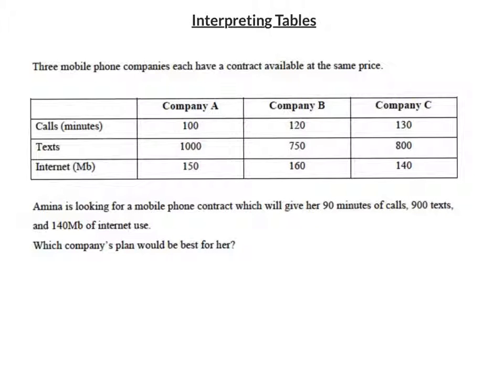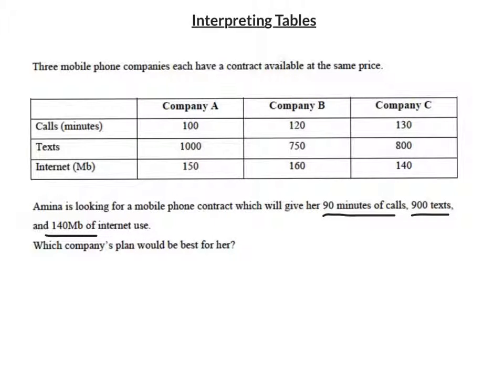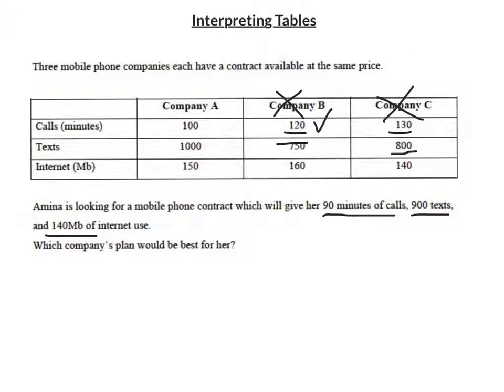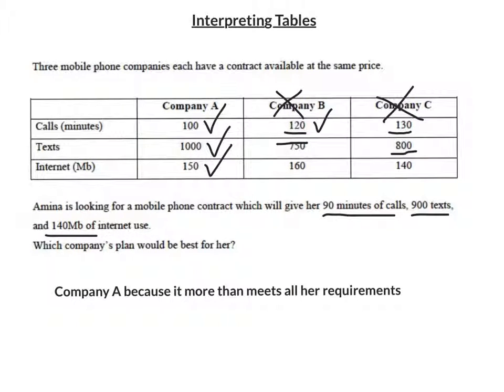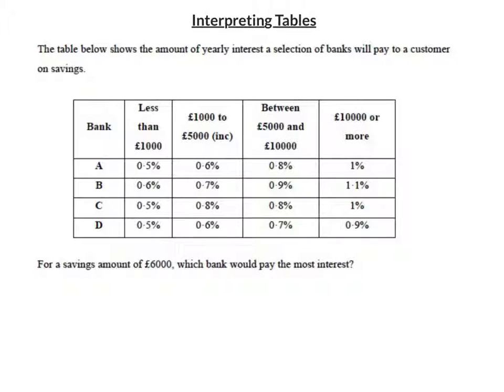Tables: Interpreting tables